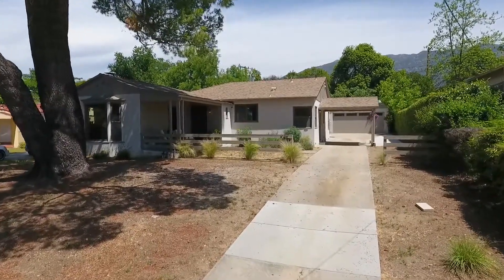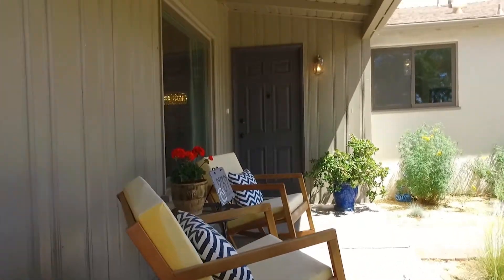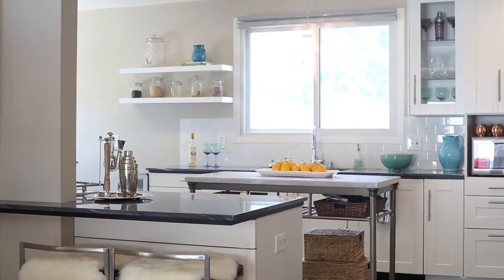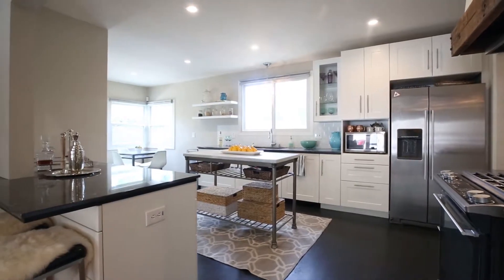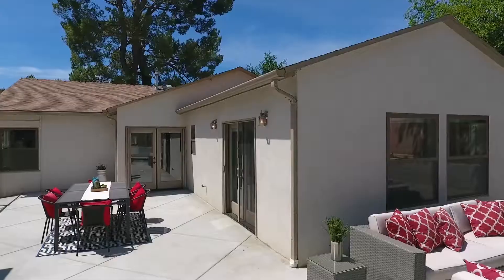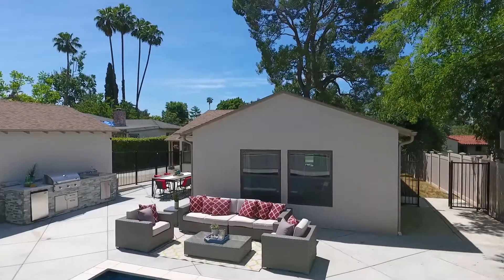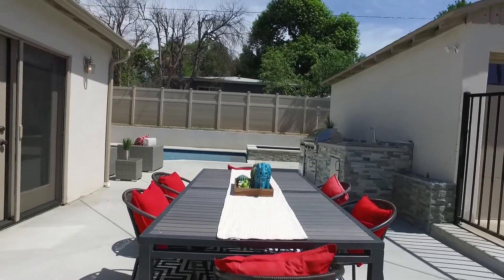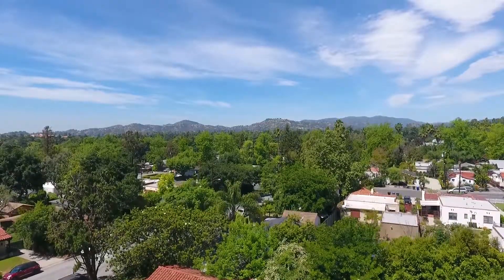737 New York Drive, Altadena CA 91001